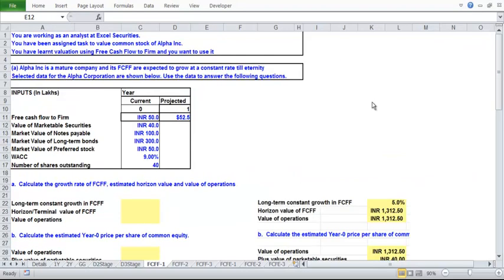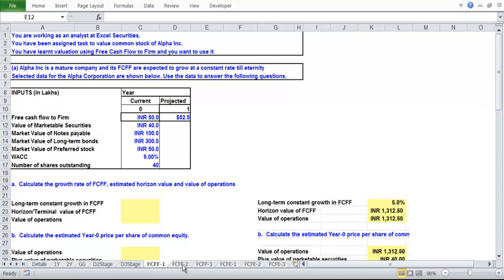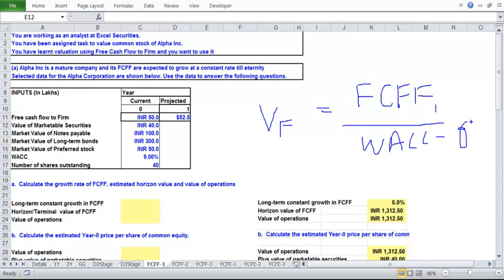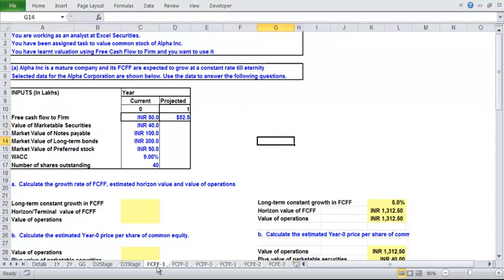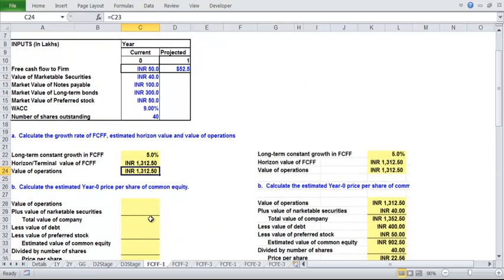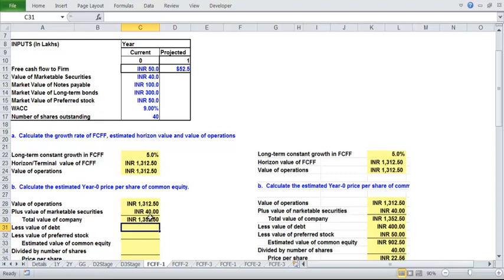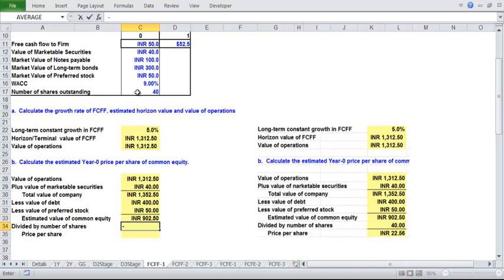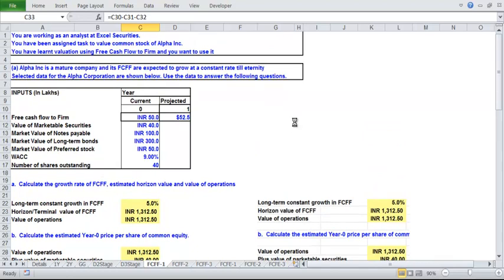Video 6 FCFF Single stage